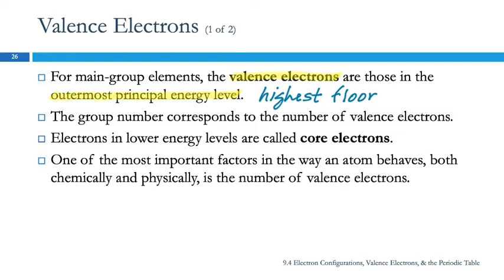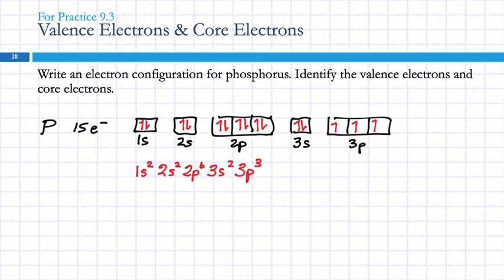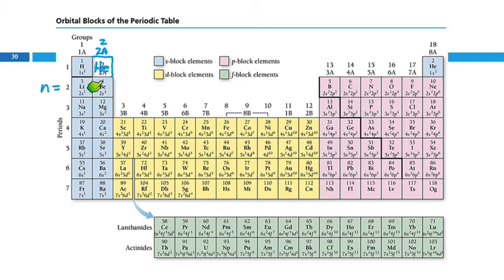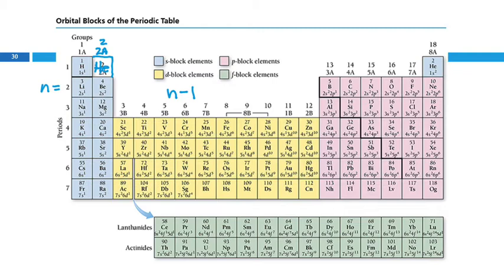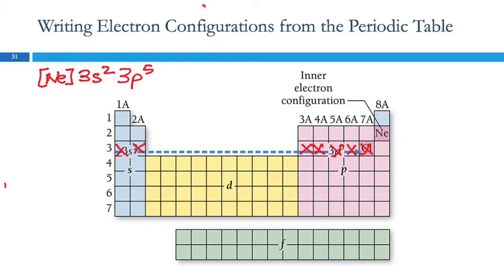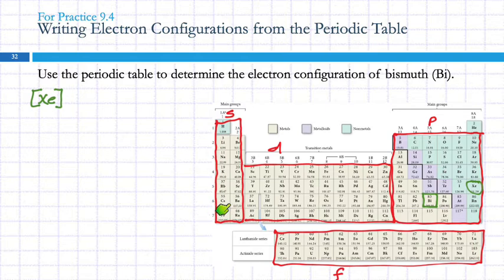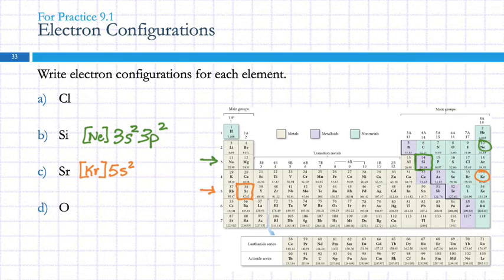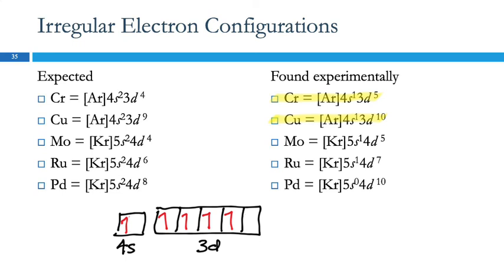9.4 T Electron Configurations, Valence Electrons, & the Periodic Table